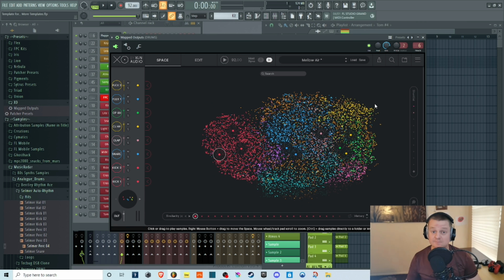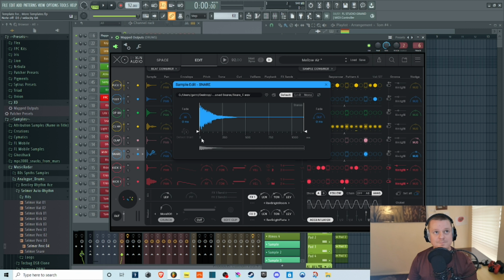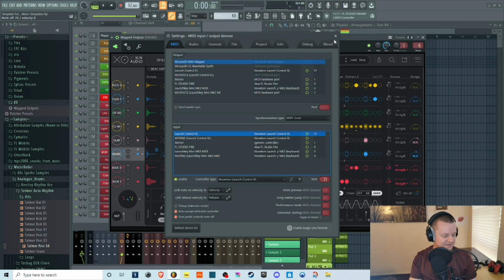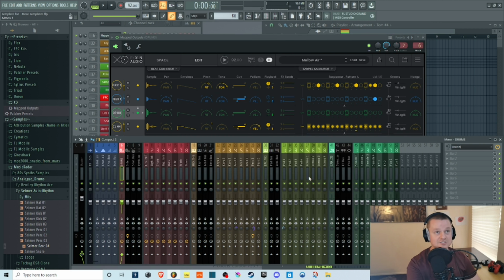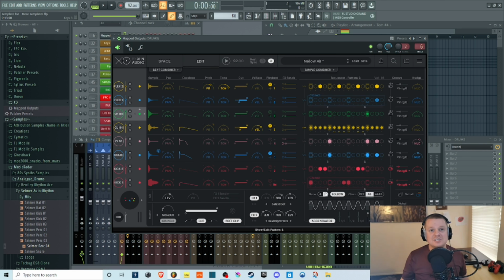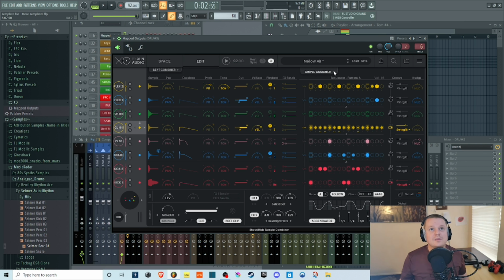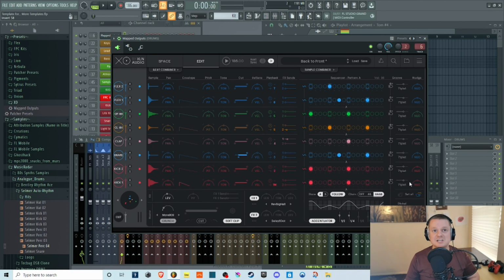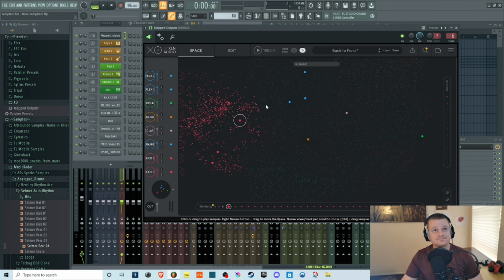Plugin Review and Walk-through: XO by XLN Audio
A feature walkthrough of an absolutely incredible plugin that changed the way I handle and use drum samples. There are too many features, so I go through as many as I can remember in this video.